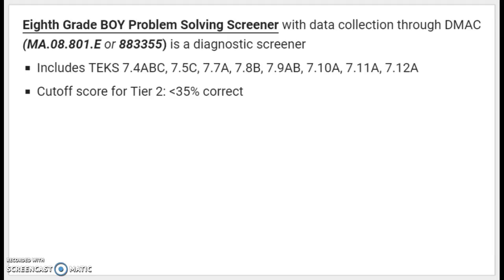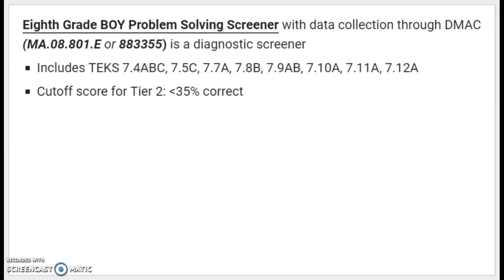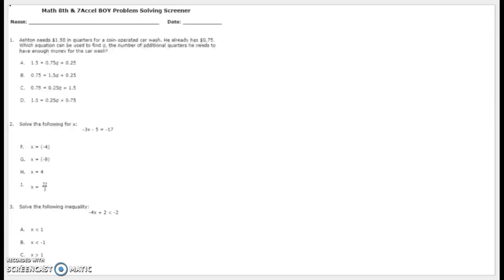8th Grade PS